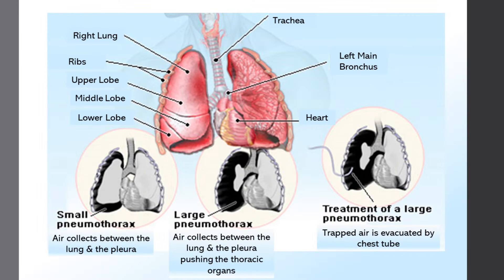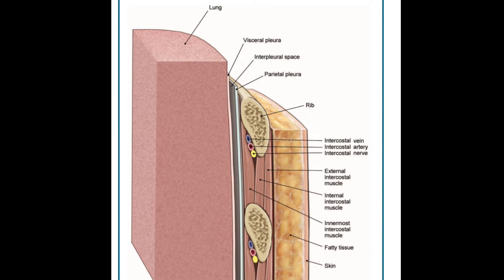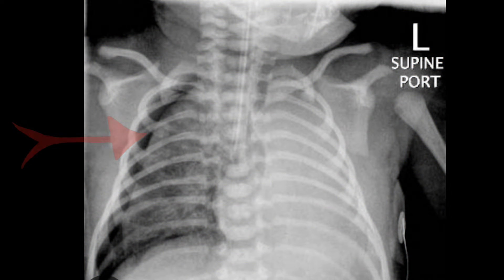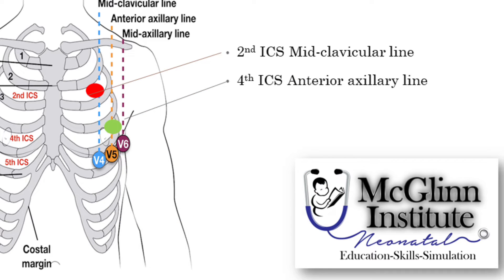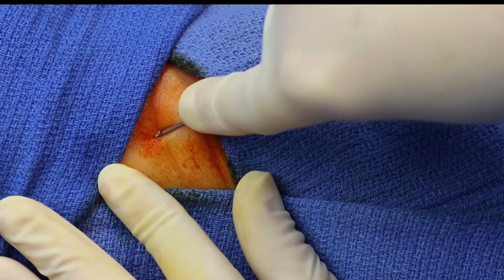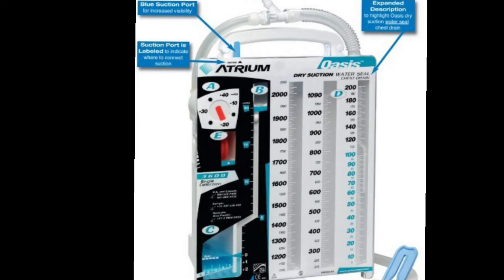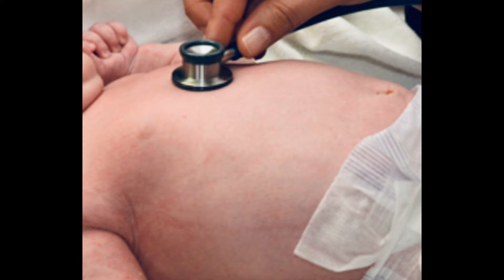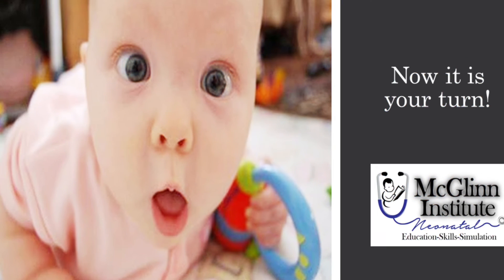Pigtail Catheter Placement for Pneumothoraces in Neonates@McGlinnInstituteNeonatal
This video explains the common causes, assessment and diagnostic findings of a pneumothorax in a neonate. This video then lists the required equipment and supplies as well as the landmark and essential steps and advantages of placing an 8.5 Fr pigtail catheter in a neonate.